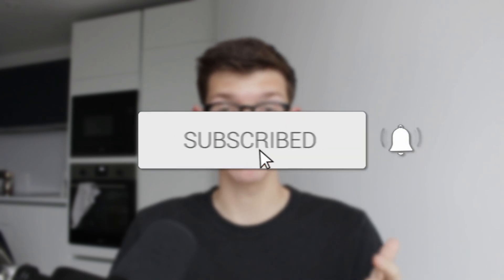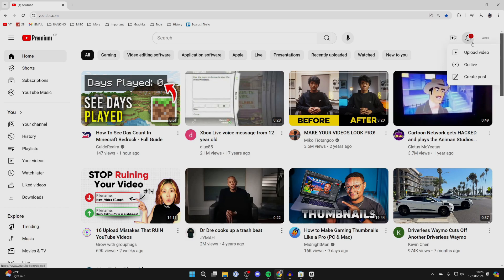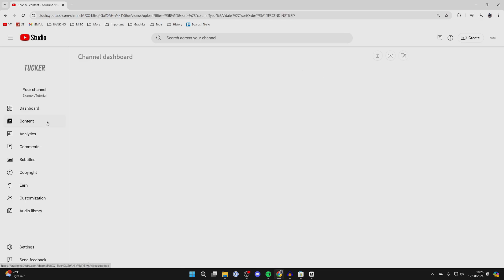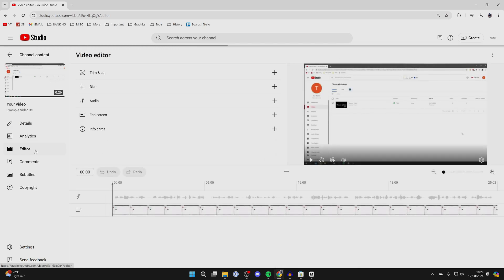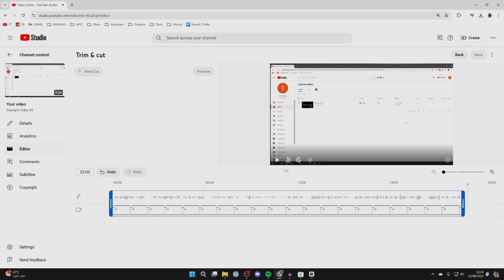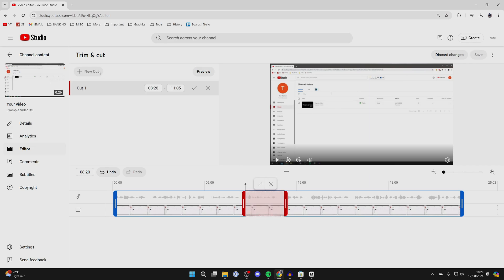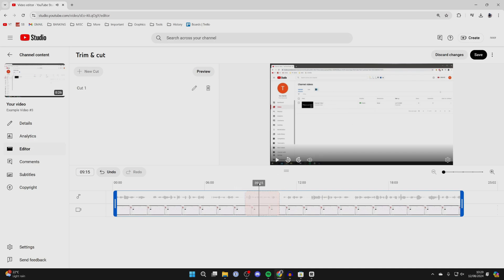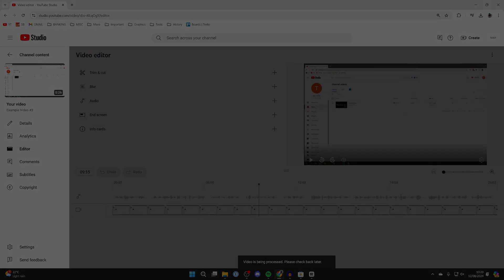How To Cut & Trim Video In YouTube Editor - Full Guide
Learn how to cut and trim video in youtube editor in this video.

GuideRealm